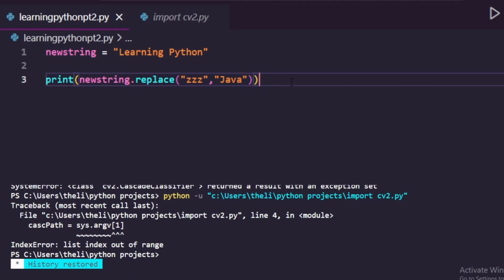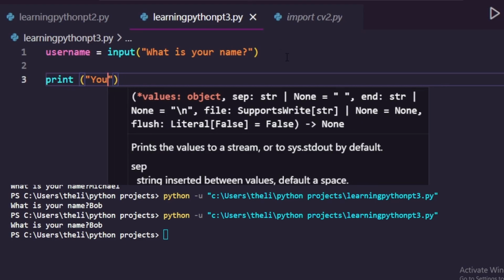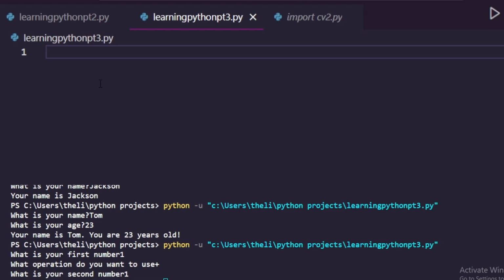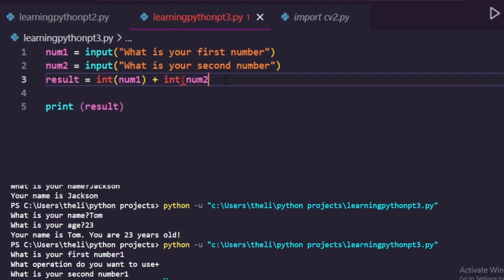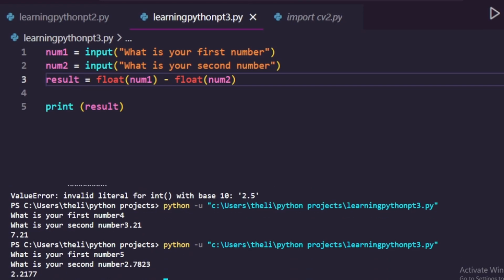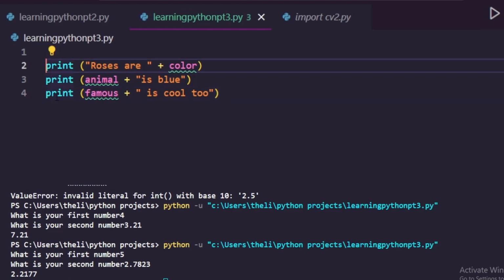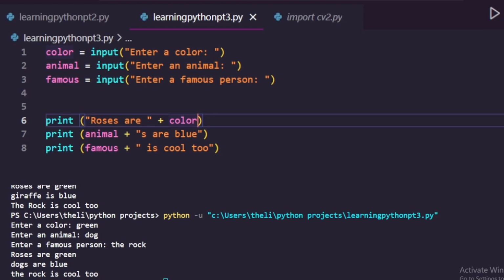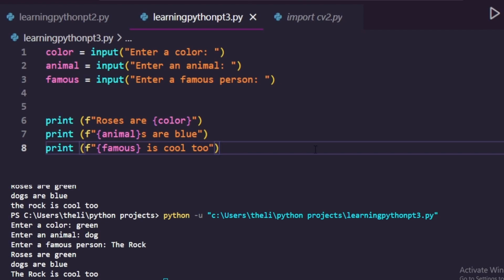#3 Learning Python: Getting User Input, Making a Calculator, and Making Madlibs